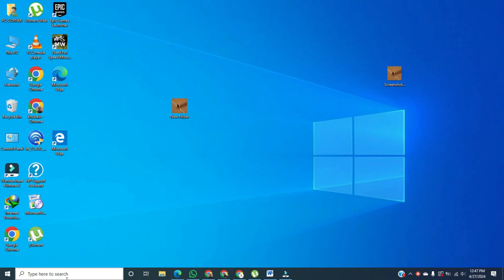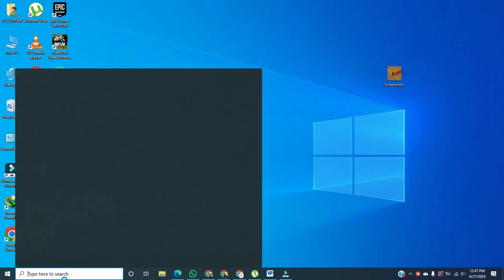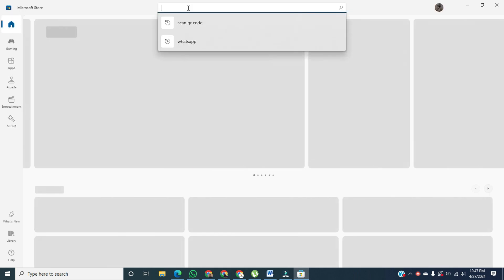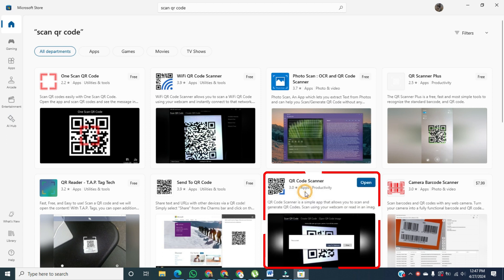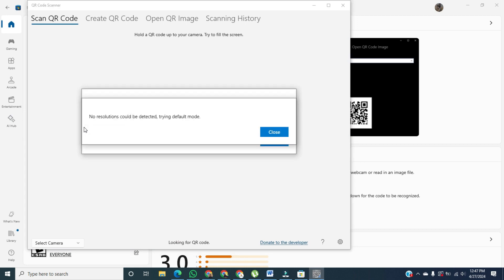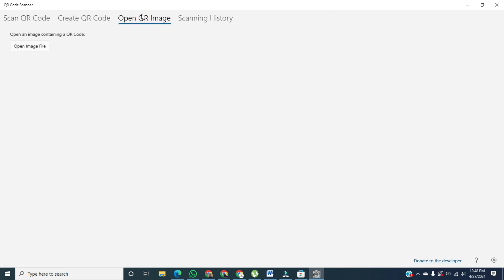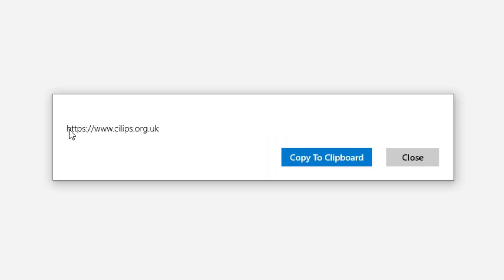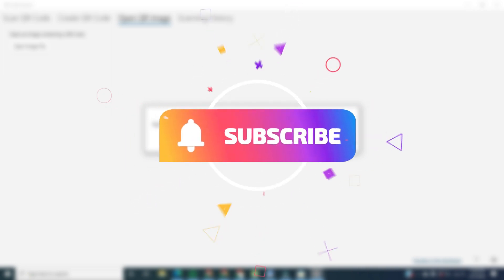How To Scan QR Code On PC/Laptop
Learn how to scan QR codes on your PC or laptop even without a camera! Our tutorial guides you through the process of scanning QR codes without a webcam on your desktop or computer. Learn simple techniques to decode QR information hassle-free. Start scanning QR codes effortlessly today